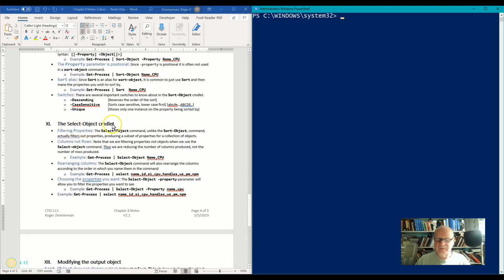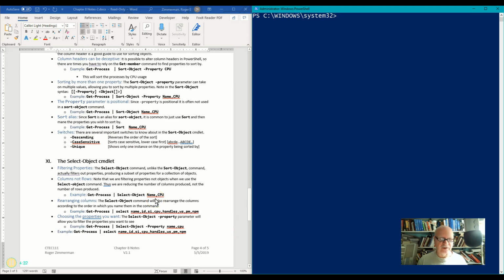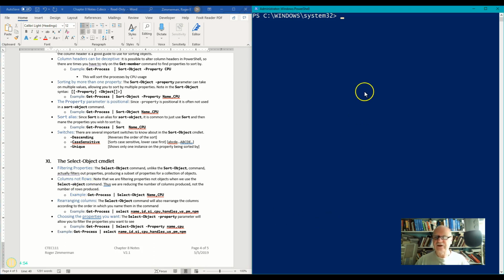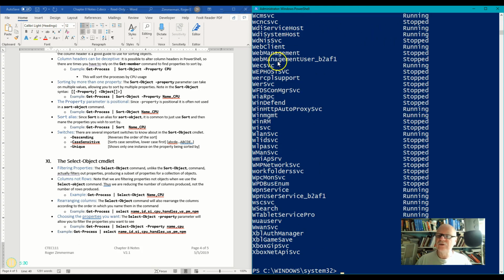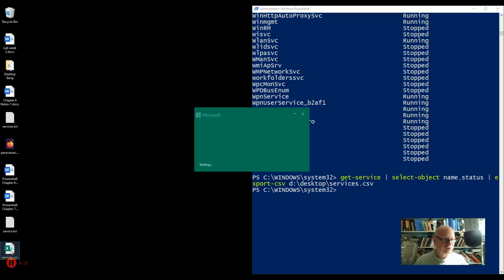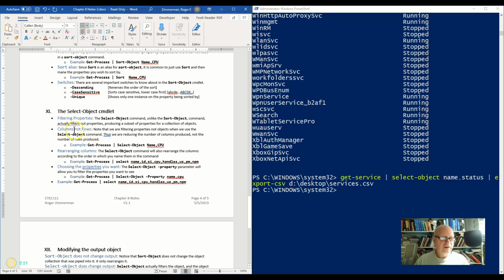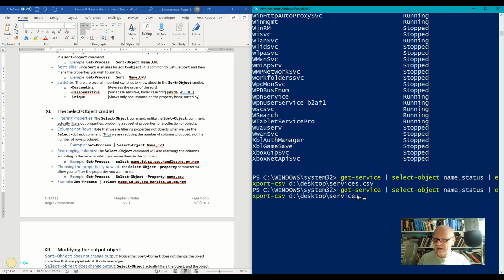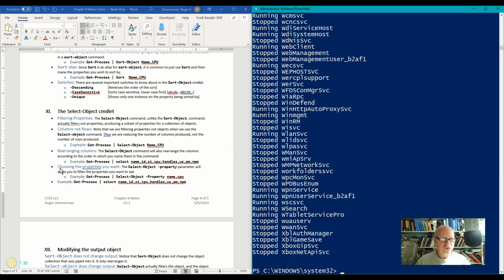Powershell Select-object command